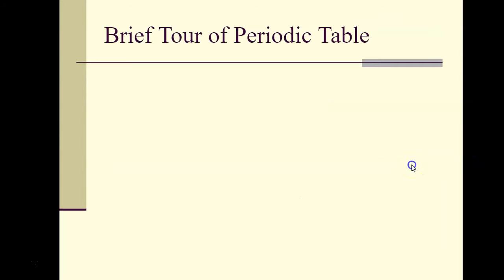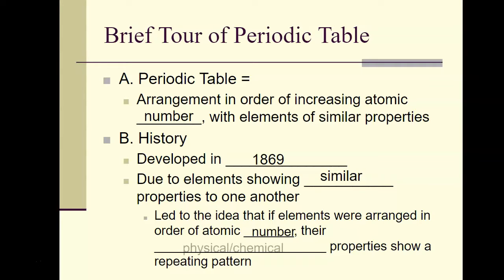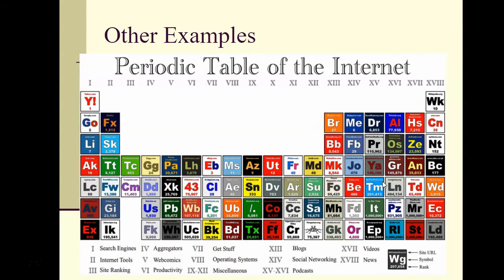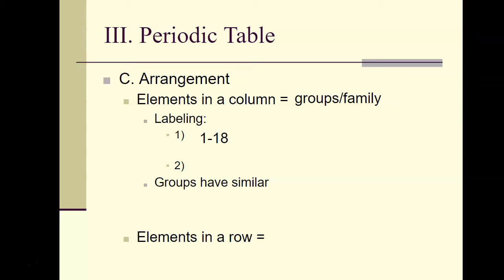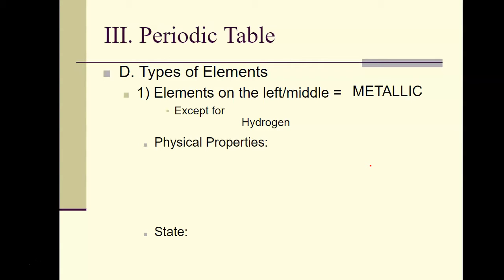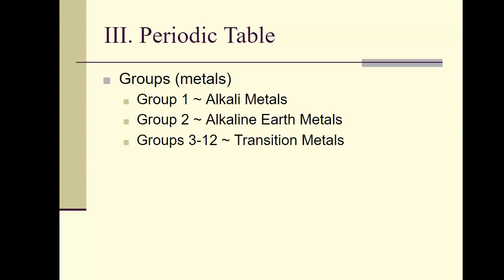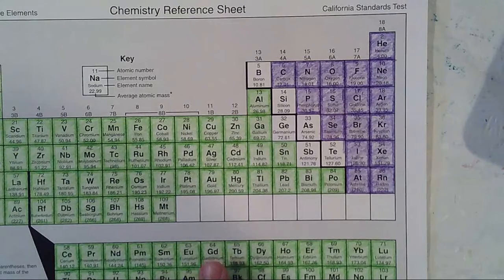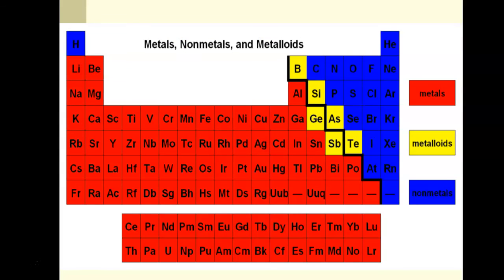The Periodic Table